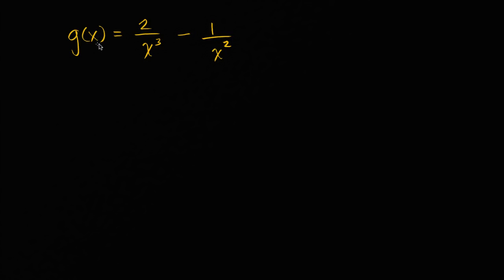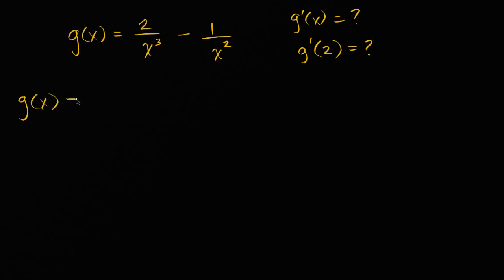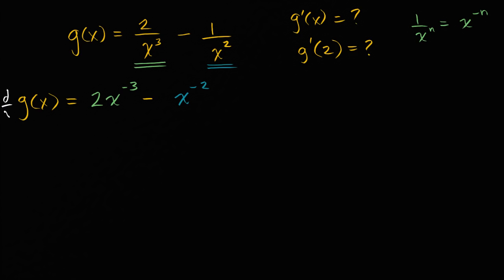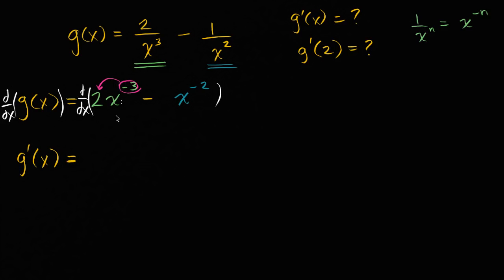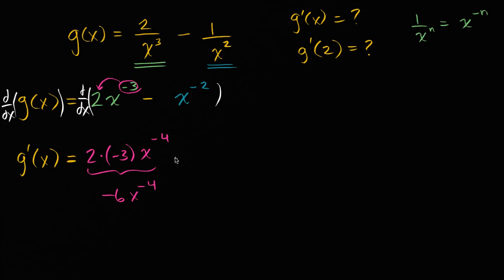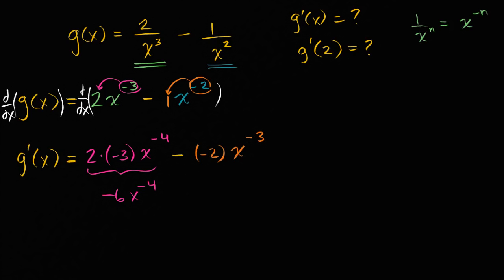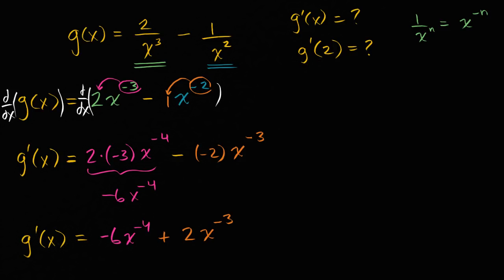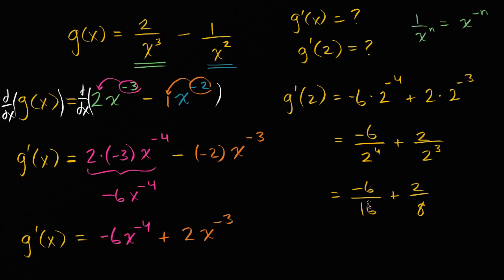Evaluating derivative with negative exponents